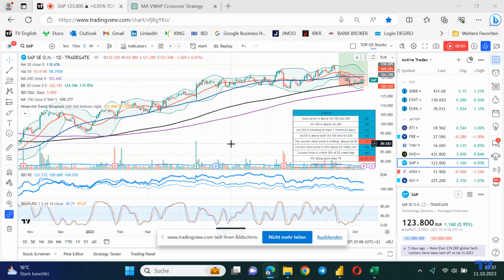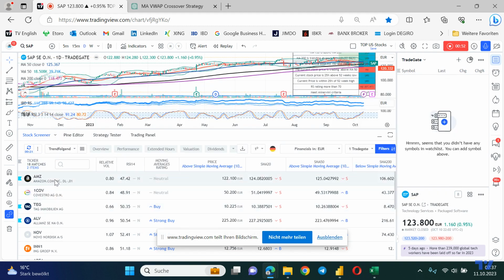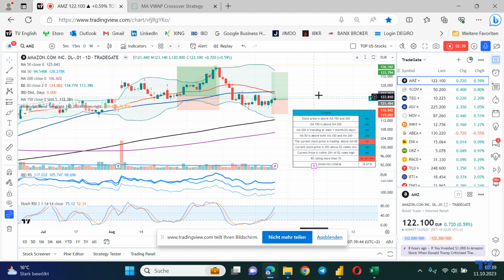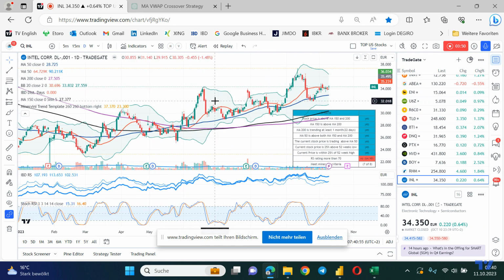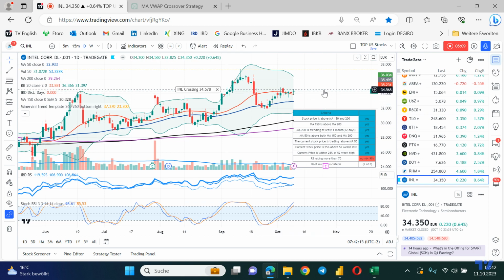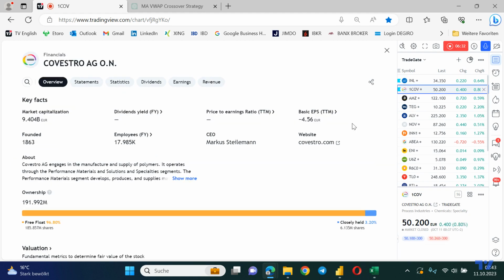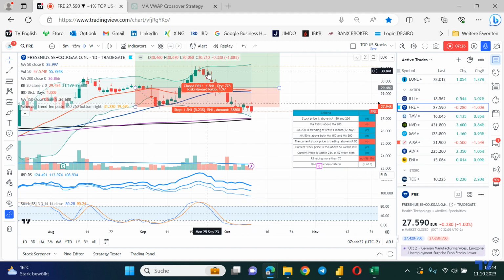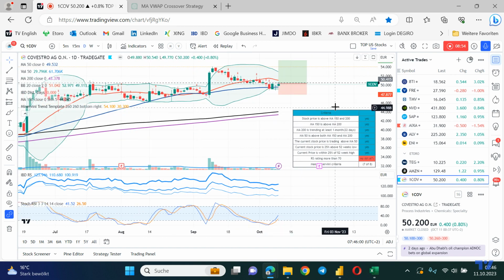Watchlist and Model-Portfolio Updates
Watchlist and Model Portfolio Updates are provided.